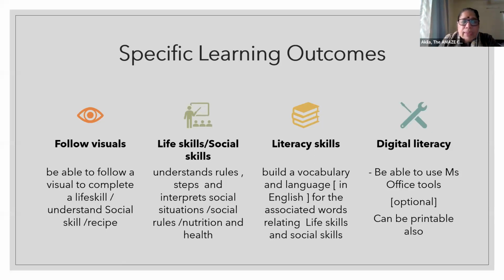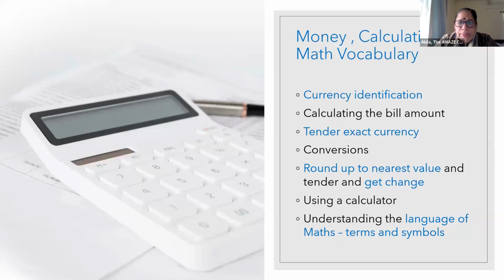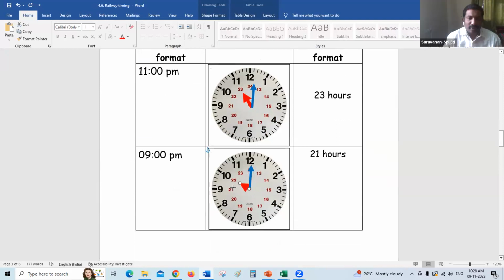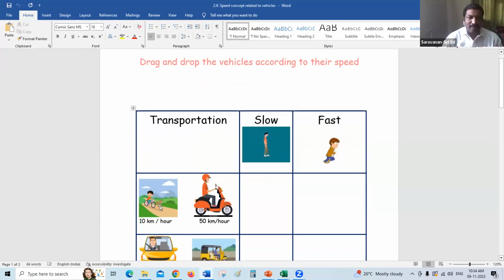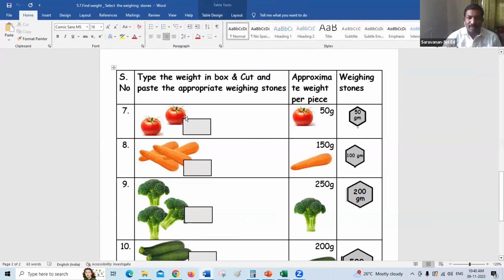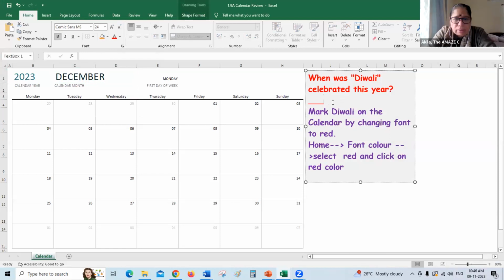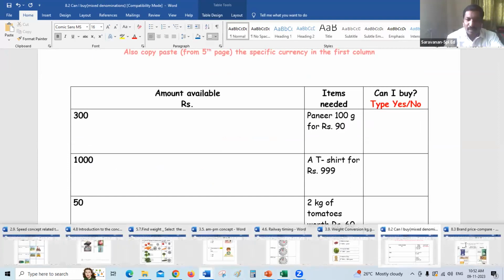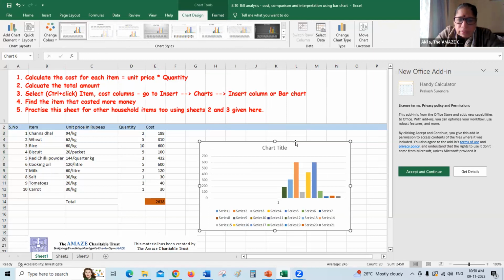Amaze L2L Functional Math Intermediate Level Content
In this video we share the content covered in our Functional Math intermediate level course for the Lifeskills to Literacy programs [L2L ] These are 8 week courses curated by Amaze facilitators and  target , Lifeskills , Literacy and Digital skills  .Modality is online , once a week live sessions followed by 10 editable Ms Office based  worksheets to complete each week